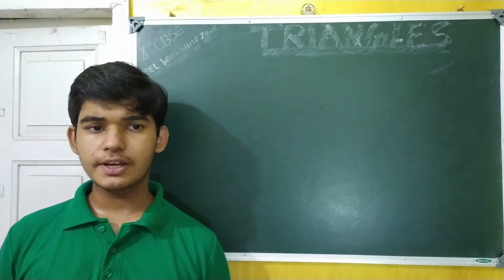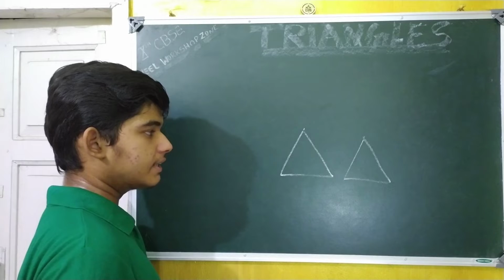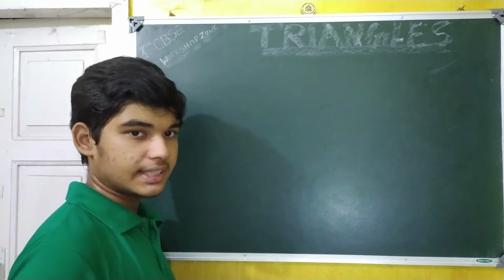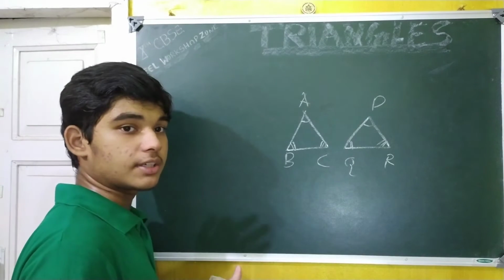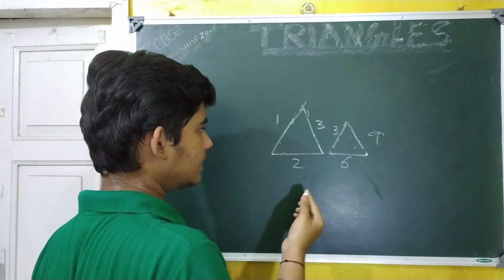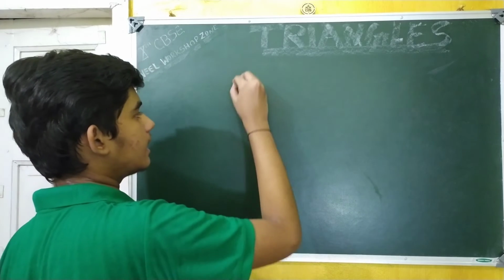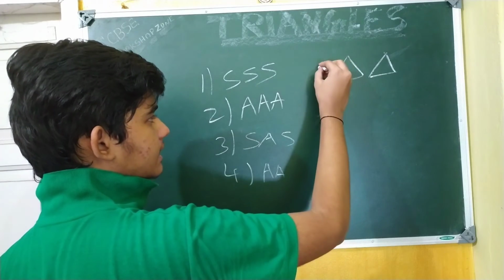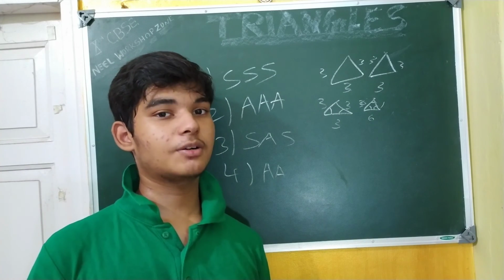Triangles | Class 10 CBSE Topic | Similarity Criteria | Part -2 | By Neel | Neel Workshop Zone